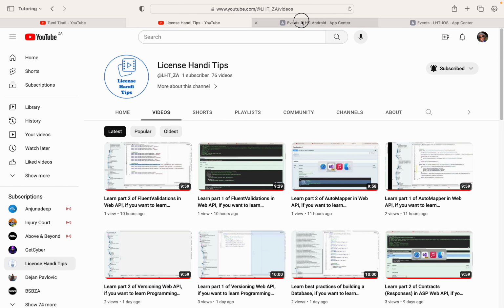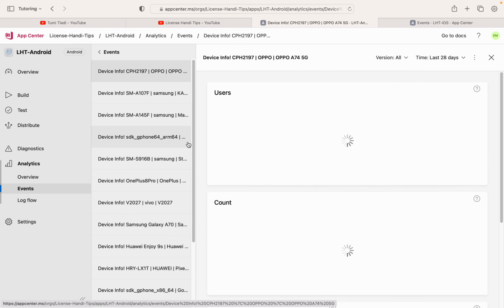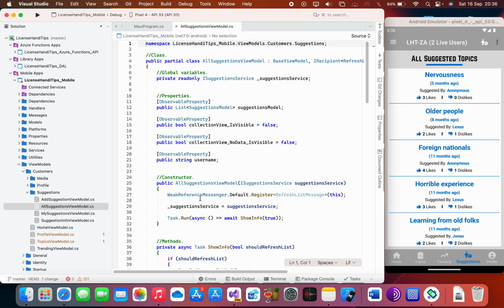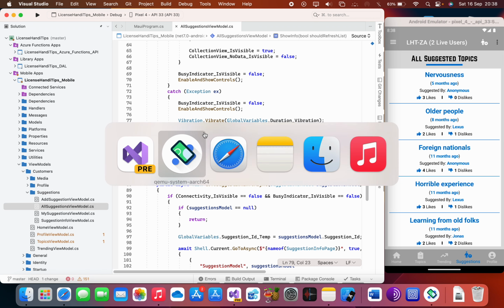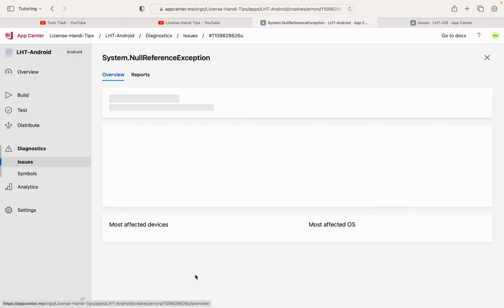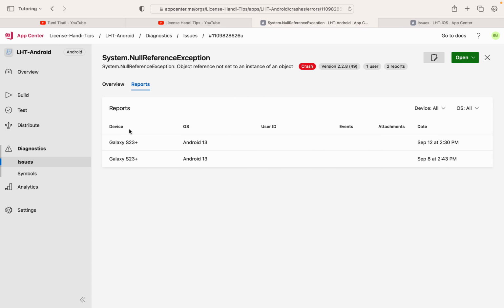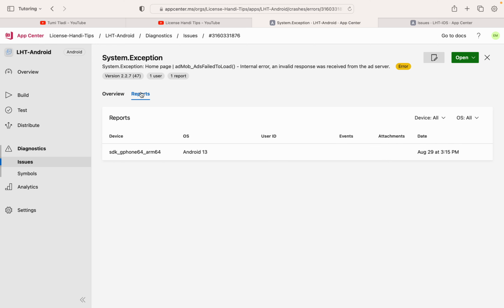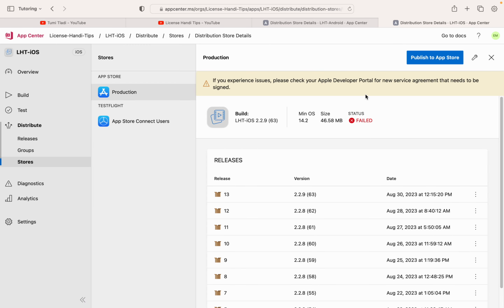Learn part 2 of AppCenter in .Net Maui, if you want to learn Programming for only R25.